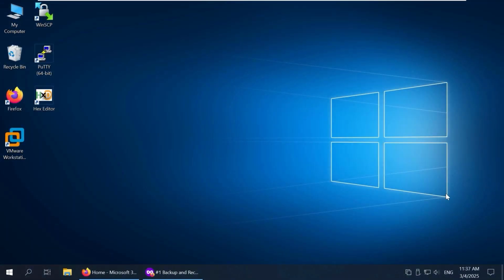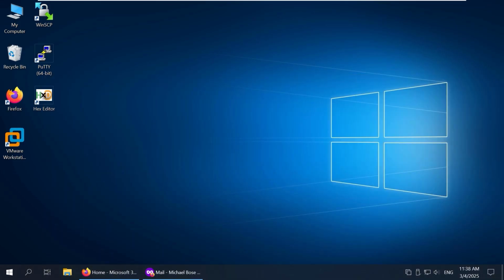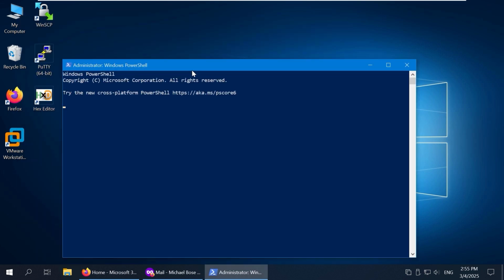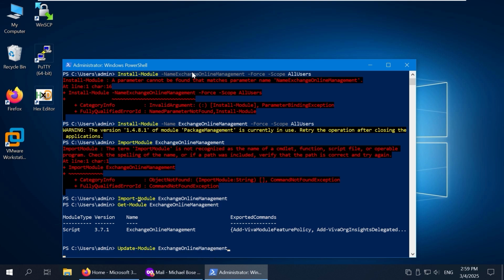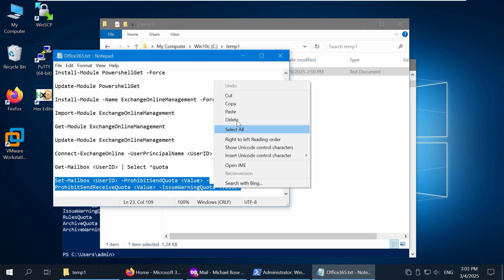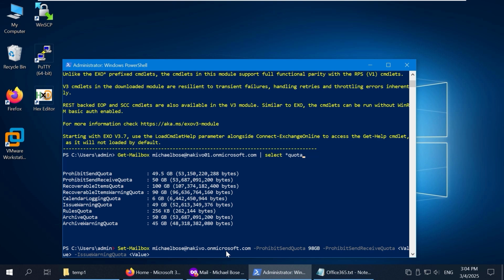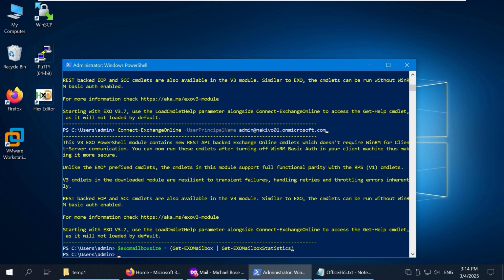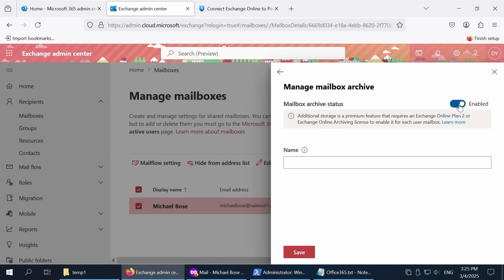Check and Increase Mailbox Size in Microsoft 365 | Exchange Online & PowerShell Guide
Learn how to check mailbox size limits and increase mailbox storage in Microsoft 365 using Outlook Online, Exchange Admin Center, and PowerShell.

In this step-by-step tutorial, you will see how users and administrators can monitor mailbox usage, modify mailbox quotas, and increase mailbox size limits in Exchange Online. You will also learn how to enable archive mailboxes to extend storage capacity and manage mailbox growth efficiently.

This guide is useful for Microsoft 365 administrators managing Exchange Online environments and ensuring users do not run out of mailbox storage.

All PowerShell commands used in this video are available in this blog post

0:00 Introduction
0:20 Check mailbox size in Outlook Online
1:25 Check mailbox size in Exchange Admin Center
2:24 Increase mailbox size with PowerShell
6:41 About NAKIVO Backup & Replication
7:27 Manage mailbox sizes for multiple users
8:51 Enable an archive mailbox